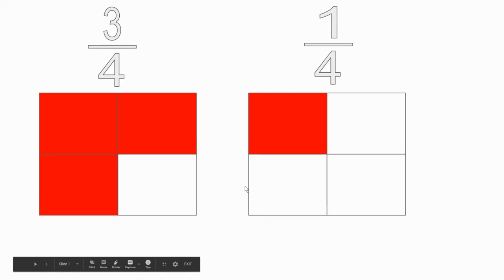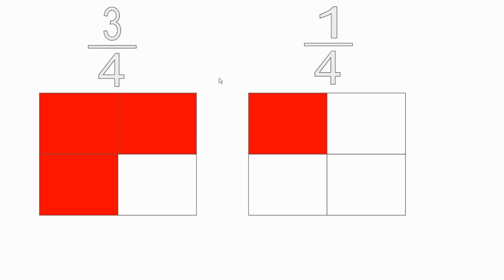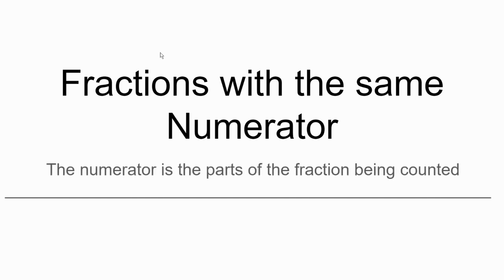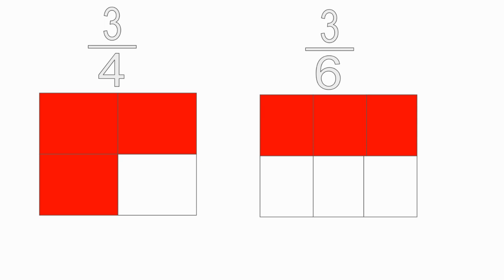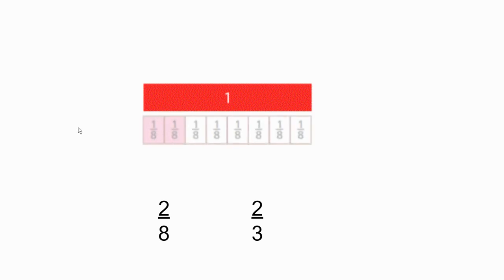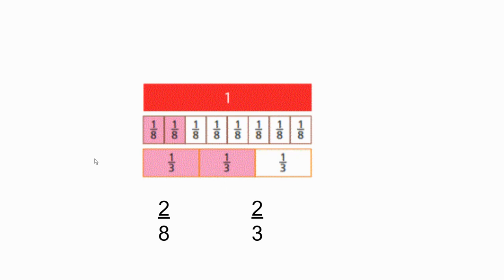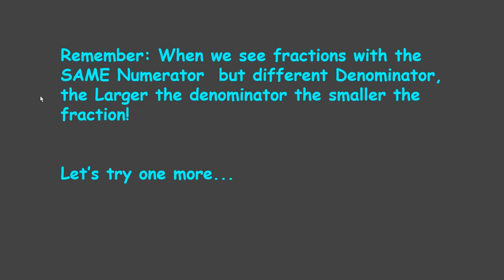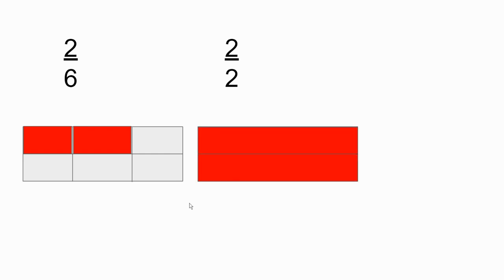Untitled: Apr 26, 2020 4:04 PM